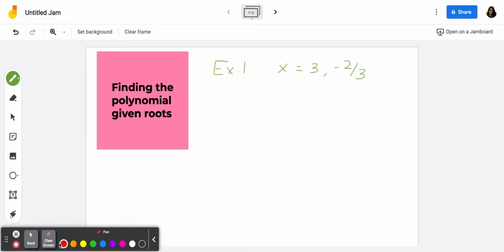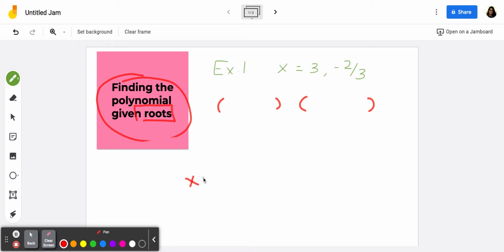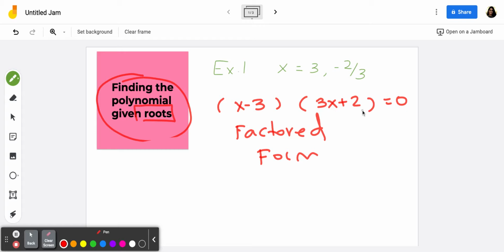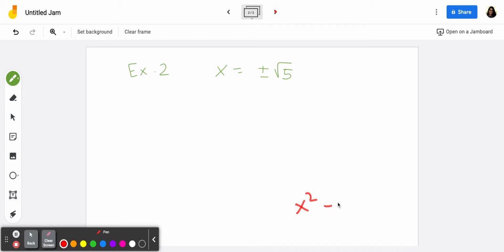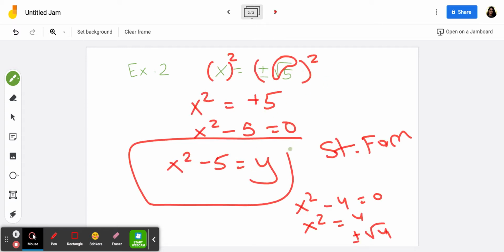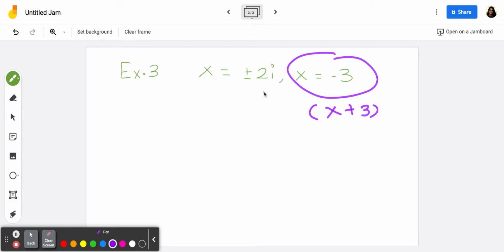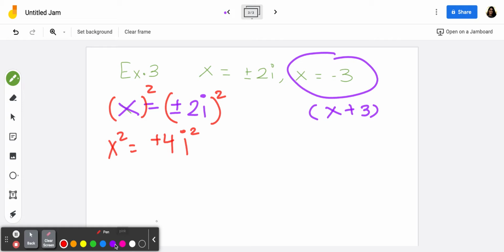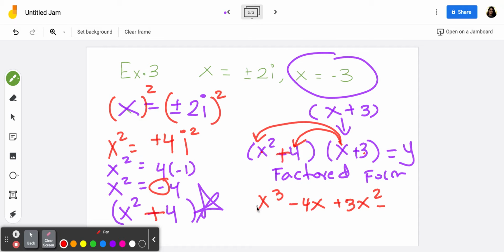Finding Poly Eq given Roots